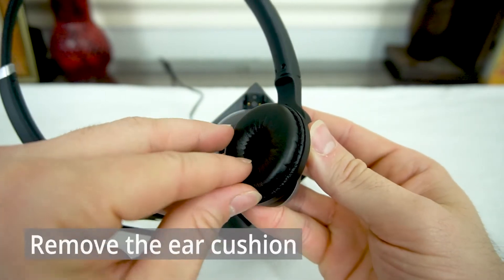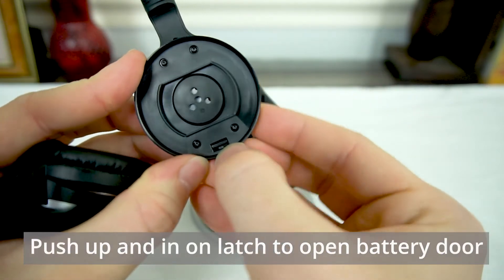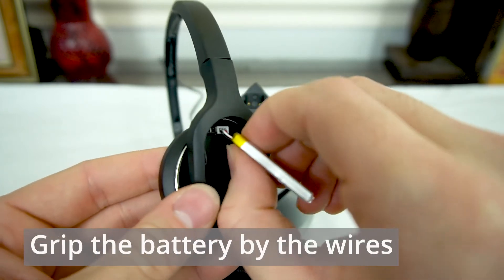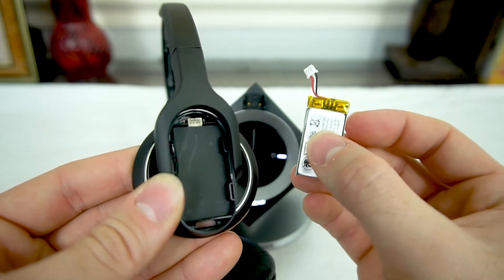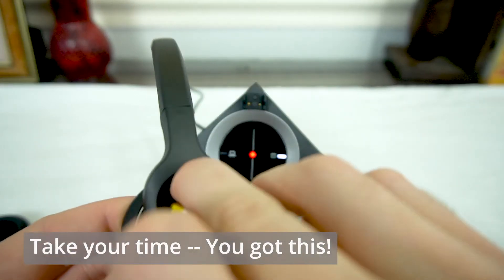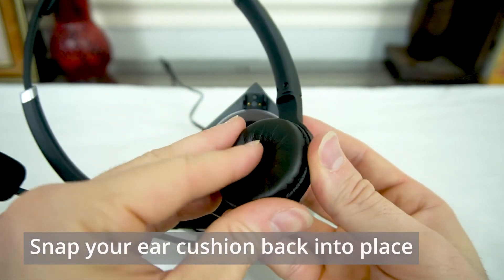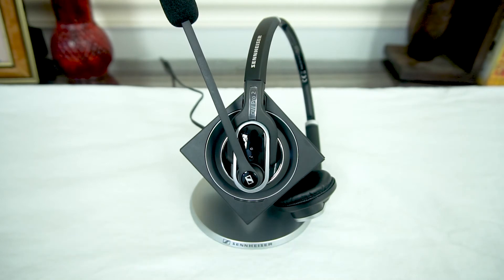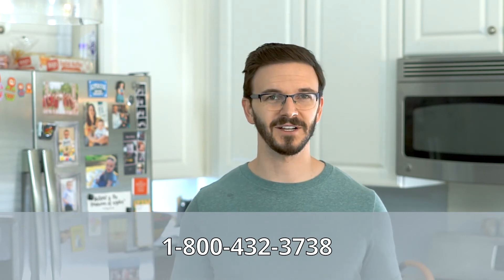Replace or Reset Your DW Pro 2 Battery | Sennheiser Wireless Guide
Need to reset the battery on your DW Pro 2 wireless headset from Sennheiser? Or maybe its just time to replace it with a new one? Follow along as Jonathan guides you through both a replacement and a DW Pro 2 battery reset!